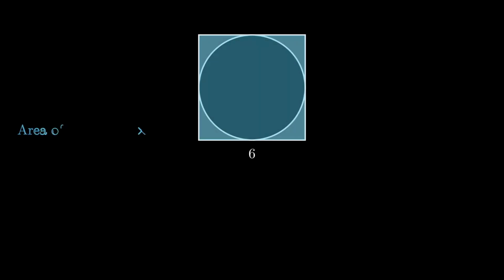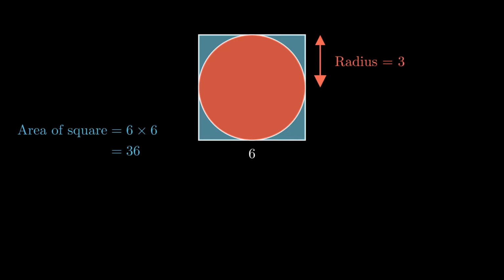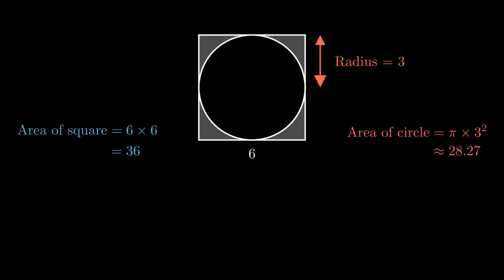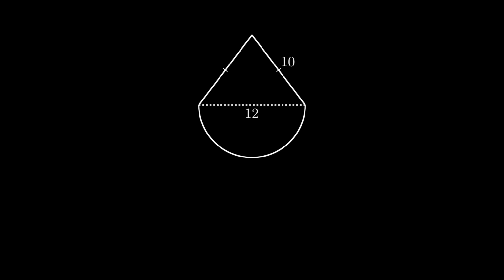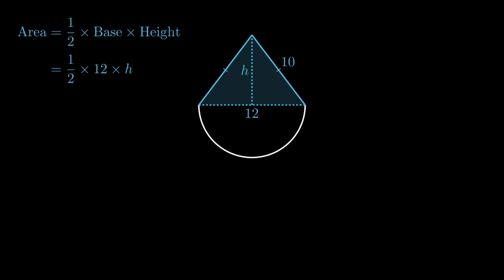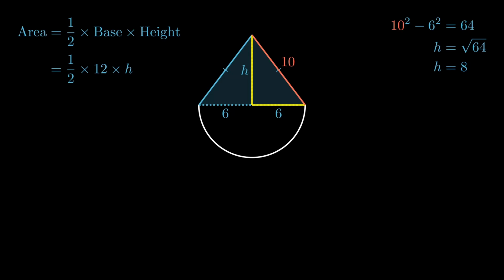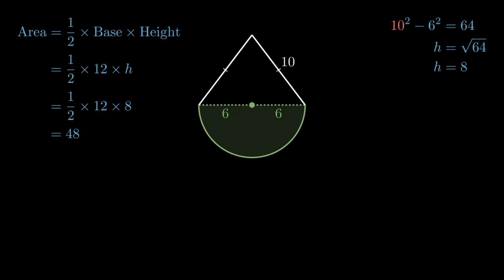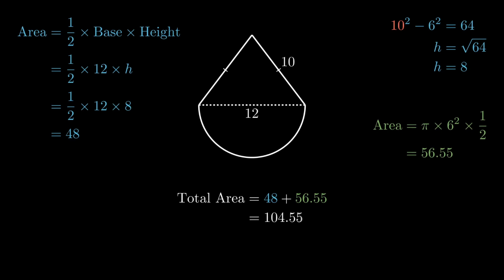Area of Composite Shapes